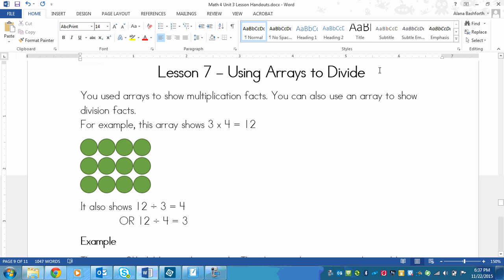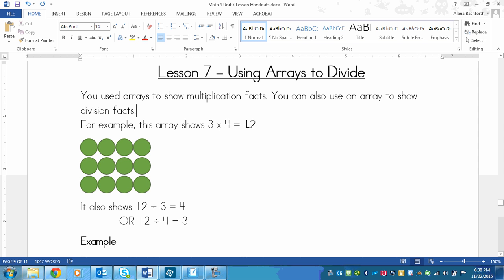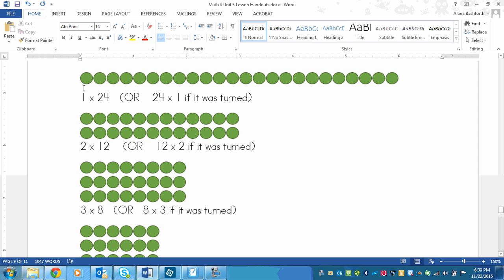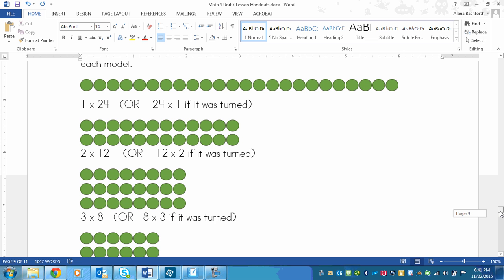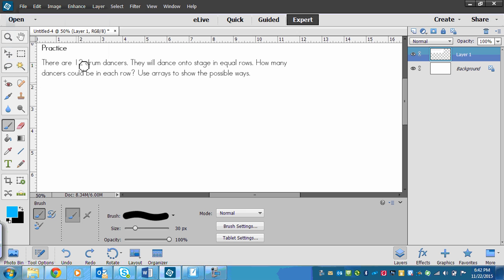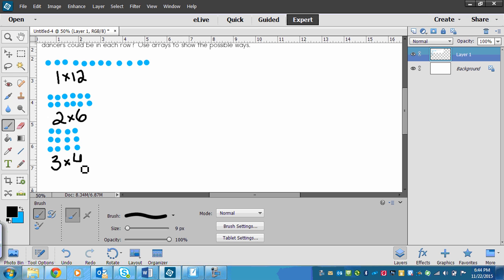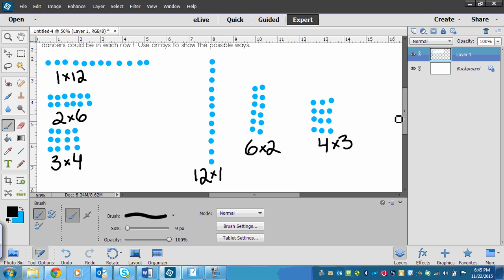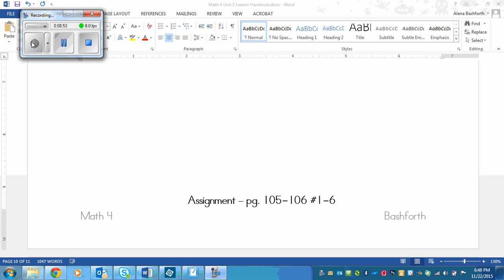Grade 4 Lesson on Using Arrays to Divide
Math Makes Sense lesson for Grade 4 - Lesson 3.7 Using Arrays to Divide